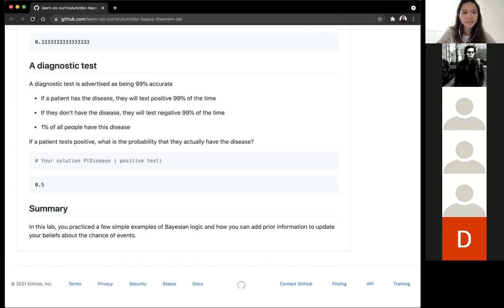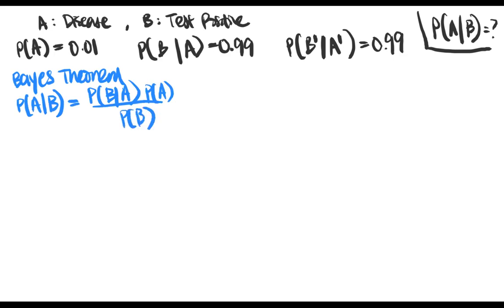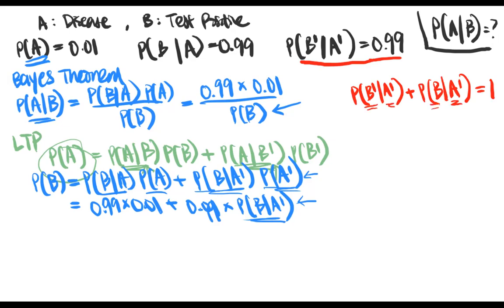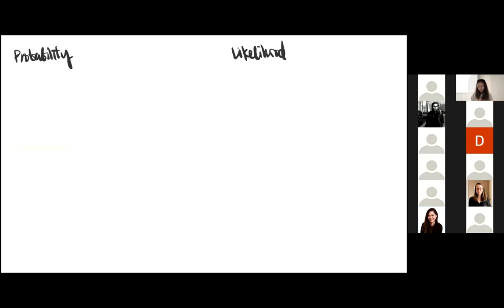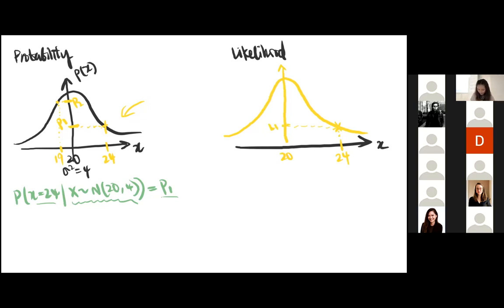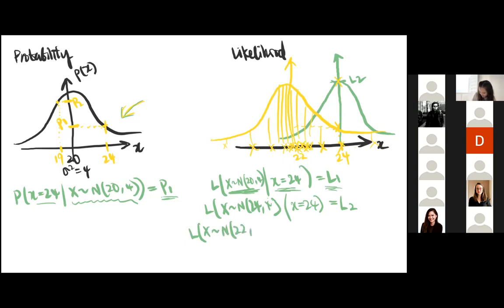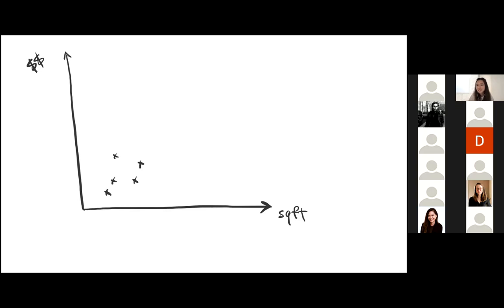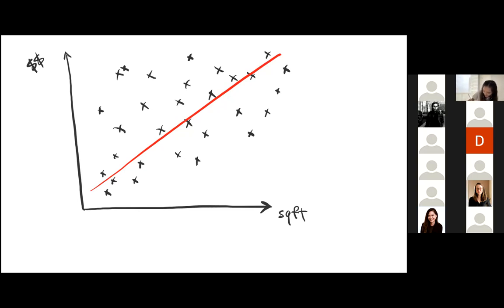Topic 17: Bayesian Statistics